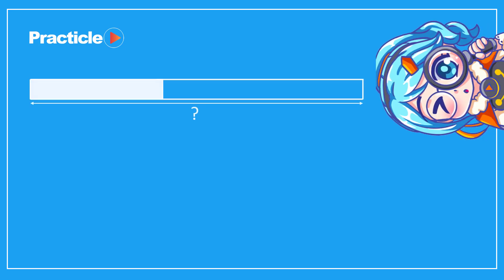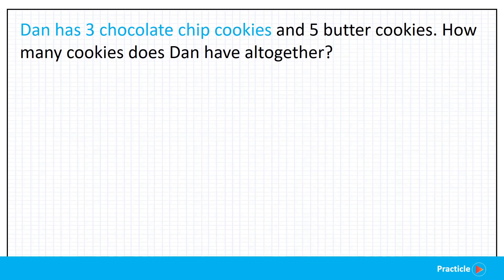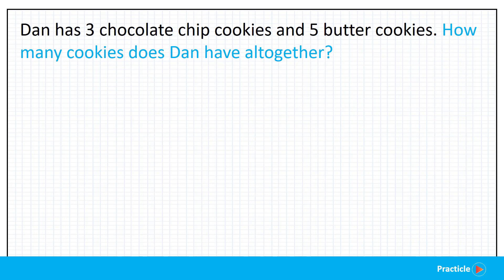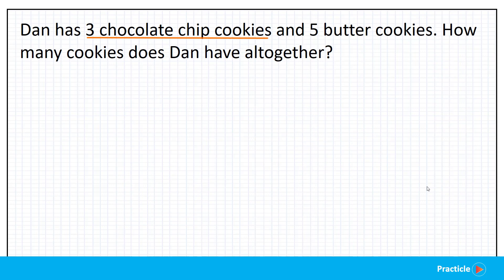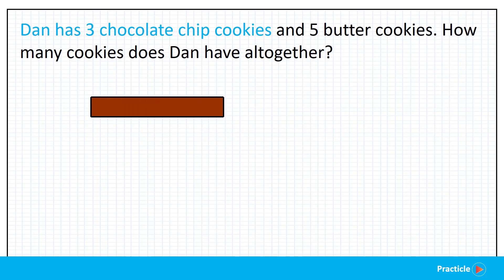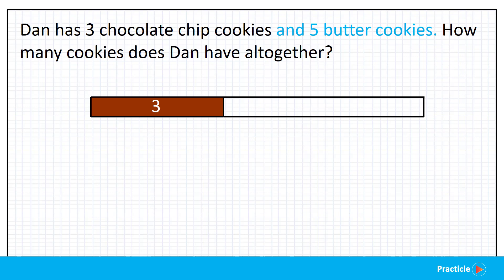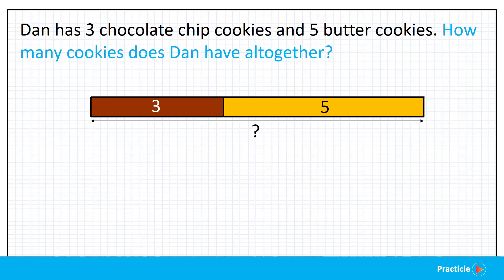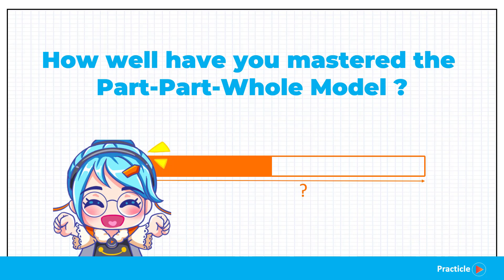Part Part Whole Model for Addition Word Problems Made Easy | Primary 2 Maths Singapore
What is the easiest way to solve addition word problems? The answer is the Singapore bar modelling technique!

The bar model method is often used by Singapore primary school students for problem solving.

In this Practicle Math video, we’ll teach you how to these models work with a Primary 2 math addition word problem example and learn how to draw a part part whole model to solve it.

Whether you’re a homeschool parent, a teacher who’s teaching primary 2 (grade 2) or a P2 student, we hope that this learning video can help you on your math journey.

Let us know if you like the Singapore Math bar model drawing method in the comments below!

🔥 Build a strong math foundation and be good at math naturally!  🔥

🎯 What's covered in this P2 math video:

0:00 Introduction
0:38 Looking at this math word problem
0:53 What’s the main idea behind model drawing
1:20 Breaking the problem into part and whole
2:28 How to draw the bar model
4:06 How to use the math model to decide on the right operation to use